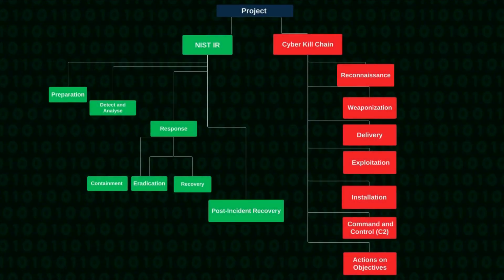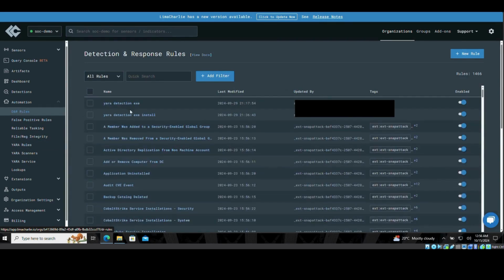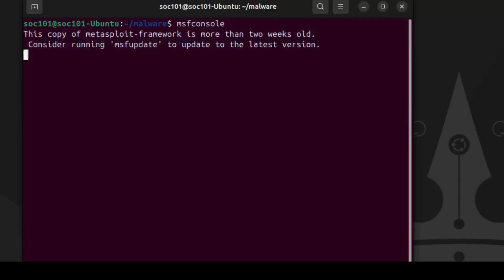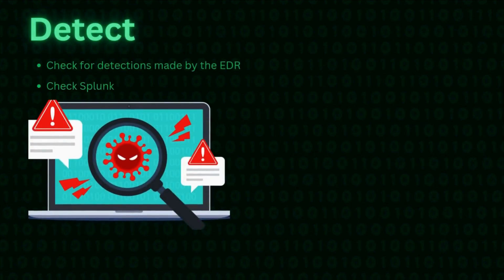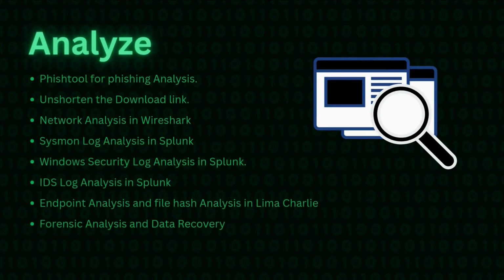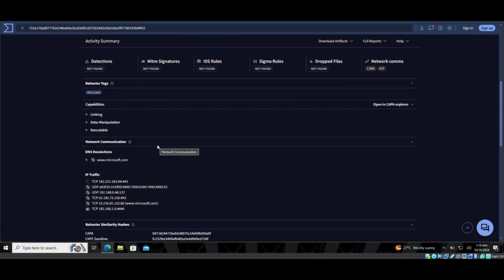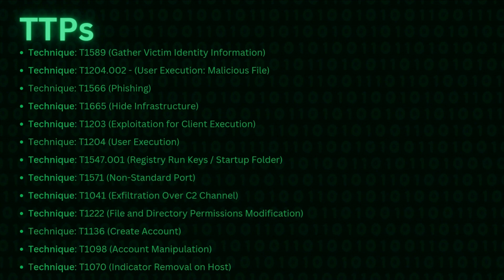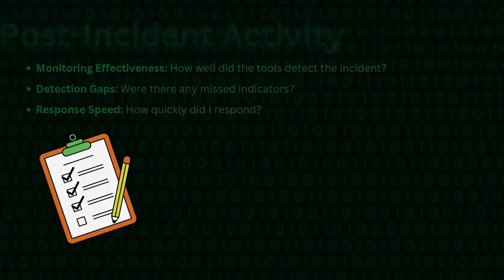Complete Cybersecurity Lab Project: From Attack Simulation to Threat Detection & Analysis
Description:
In this video, I'll be diving deep into a cybersecurity project where I tackle advanced threat detection and incident response using the NIST Incident Response Plan framework. From setting up IDS and EDR to crafting real-world attack simulations, I'll show you every step of the process and how these tools are configured to catch and neutralize threats in real-time.

What you’ll see:

Setting up Snort IDS and Lima Charlie EDR for real-time monitoring and detection.
Using Splunk SIEM to set up alerts and track network anomalies.
Breaking down the Cyber Kill Chain and MITRE ATT&CK techniques to understand attacker tactics.
Crafting and analyzing phishing emails, reverse TCP sessions, and persistence tactics using Meterpreter.
Full walkthrough of the  NIST Incident Response Plan framework.

This project showcases practical skills for tackling cyber threats, setting up robust detection systems, and running detailed incident responses. Perfect for cybersecurity beginners and professionals looking to enhance their blue team skills.